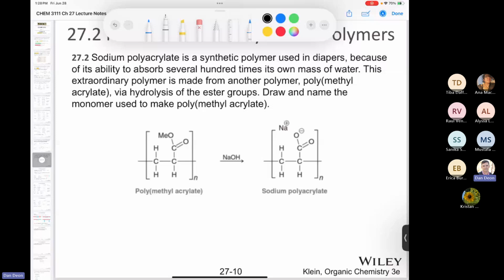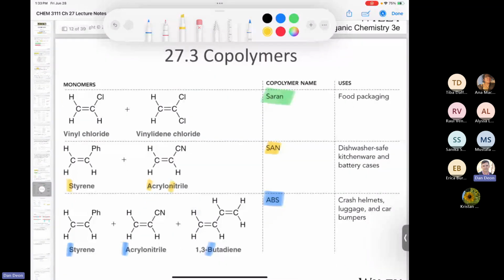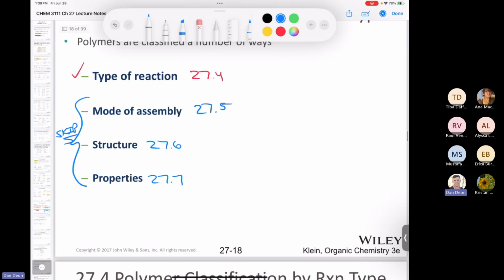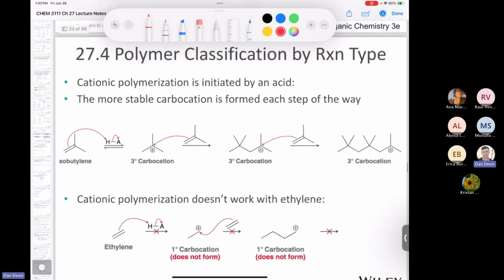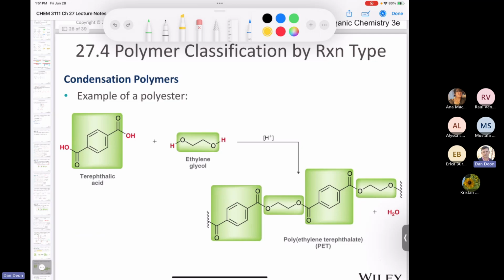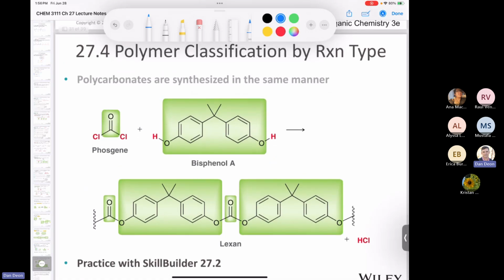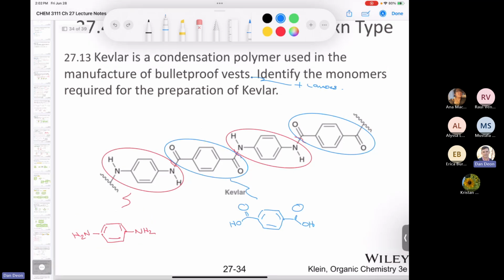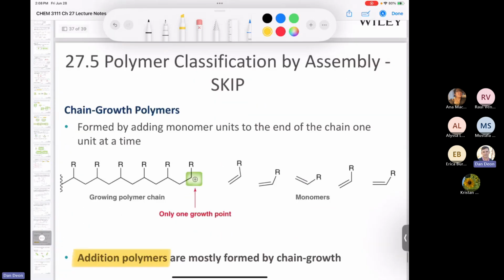CHEM 3111 Lecture June 28, 2024 Part 2